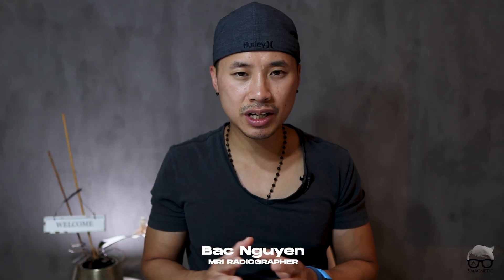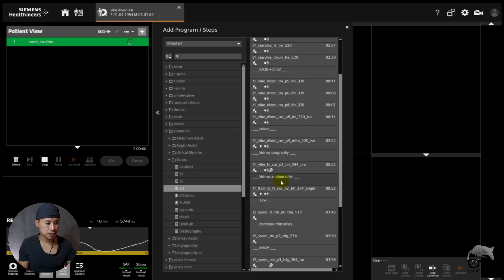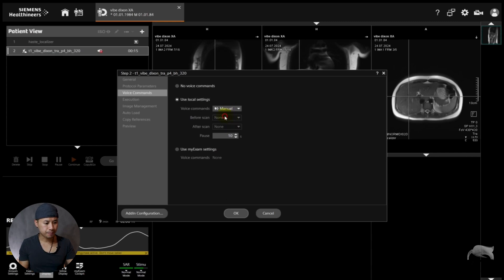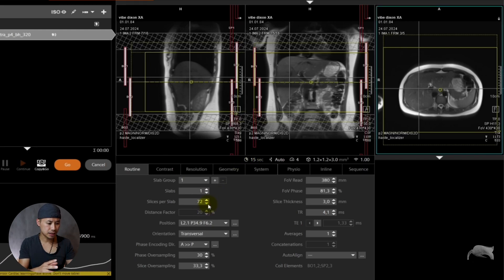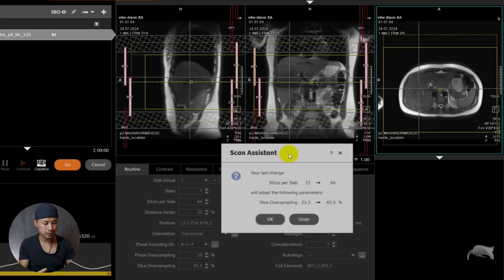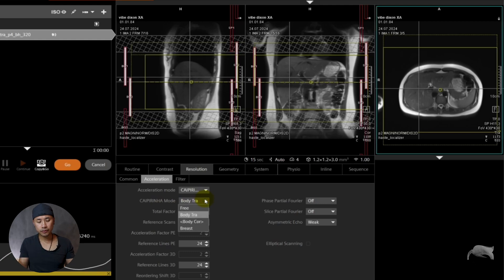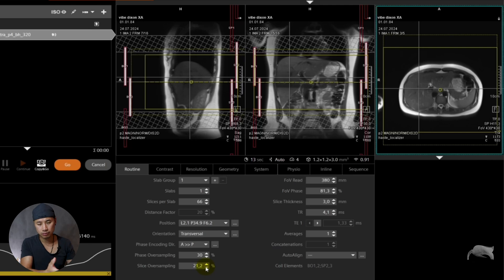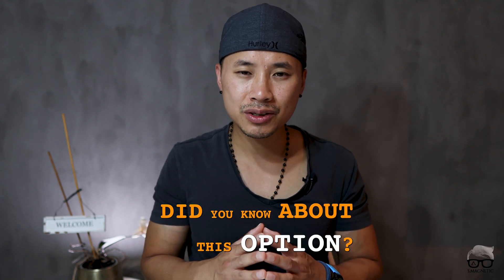MRI – T1w VIBE Dixon w/CAIPIRINHA – Liver Imaging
In Siemens new XA software, this sequence behaves differently regarding saving time. While the older software, such as E11 and earlier versions, allowed you to save scan time when cutting slices, this is no longer the case. However, a solution exists, and I will demonstrate it in the video. Don’t miss this opportunity to enhance your knowledge.